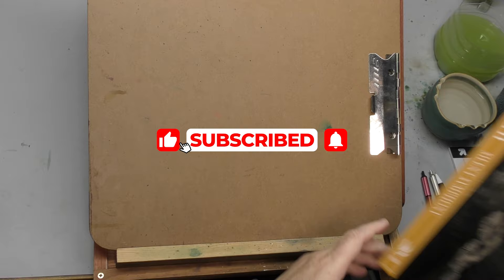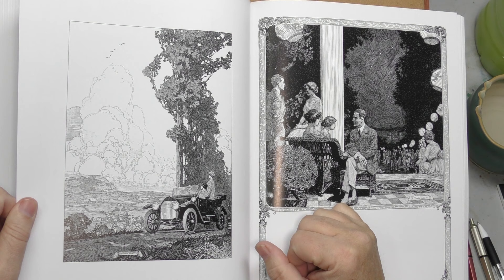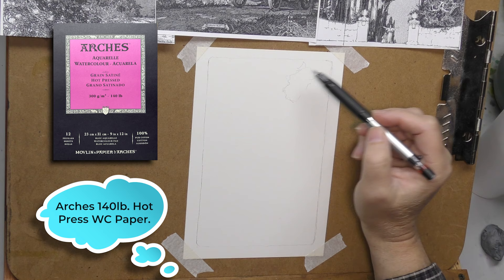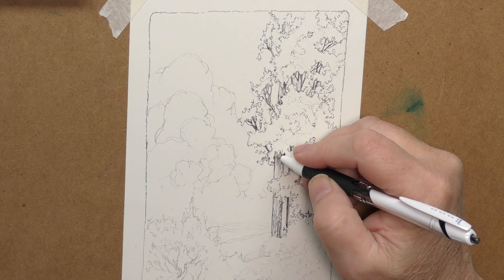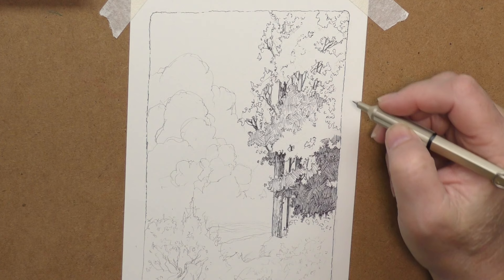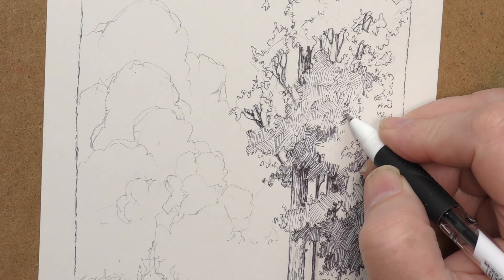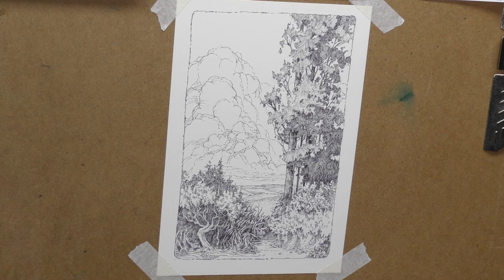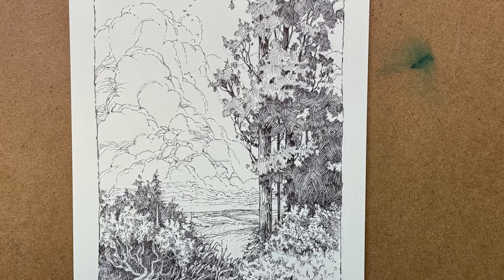10 Hours in the Mind of an Artistic Genius – Franklin Booth Pen & Ink Master Study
Pen and Ink Master Study of Franklin Booth's work.

🎨 ––– SUPPLIES ––– 🎨

👉 No colors used in this video 👈

▫️ Arches Hot Press 140lb Watercolor Paper
▫️ Franklin Booth Book
▫️ Jet Stream Pens
.5 White Body
.28 Gold Body
.38 Red Body
▫️ Micron Fine Liner Pens (mentioned but not used)

Other Supplies I Recommend